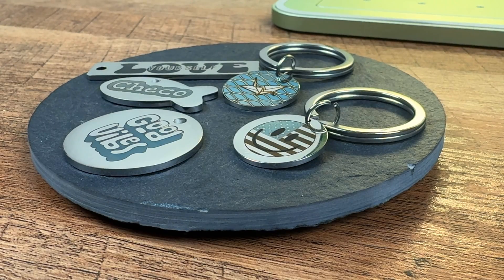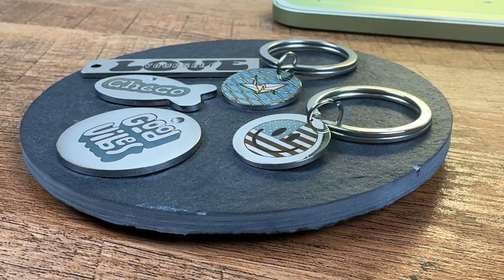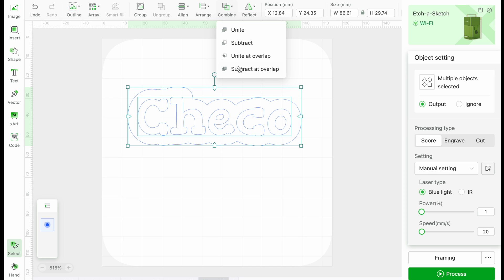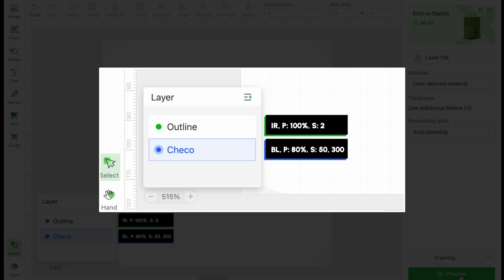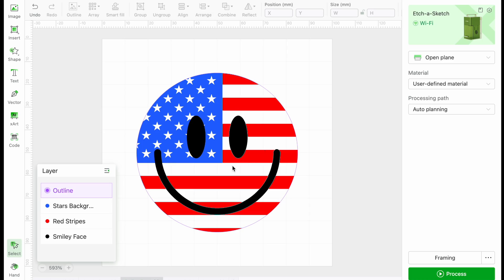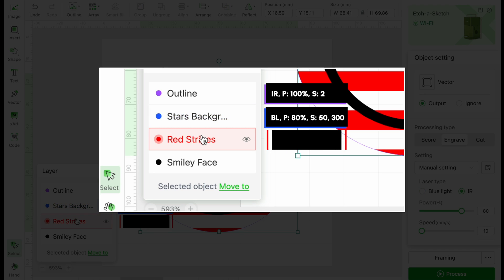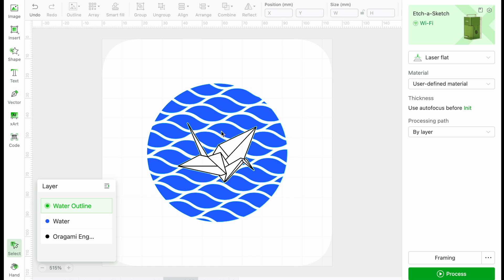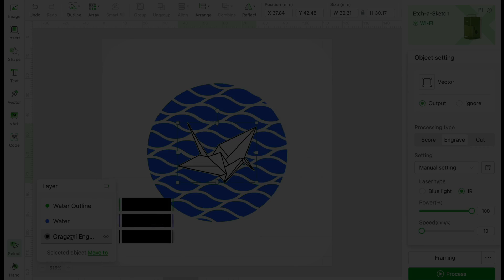Multi-Color Engraving with the xTool F1 | How-To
Let us know if there is anything that you would like us to do next!